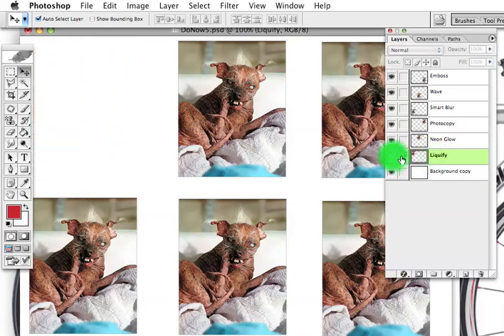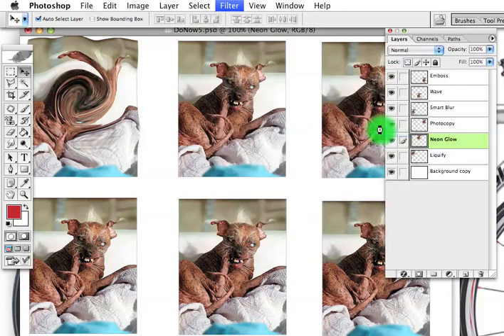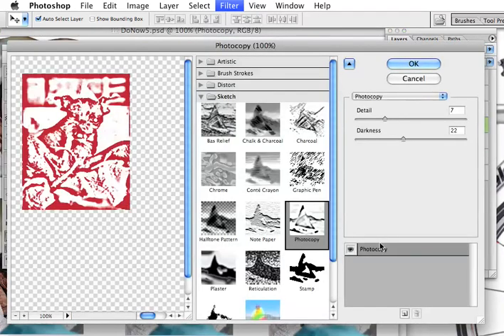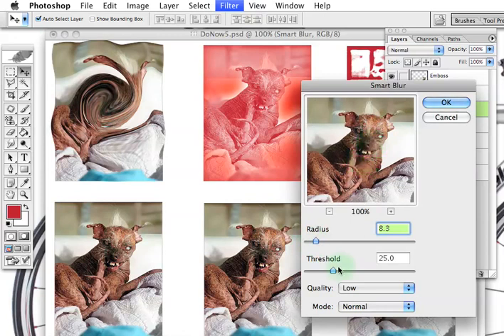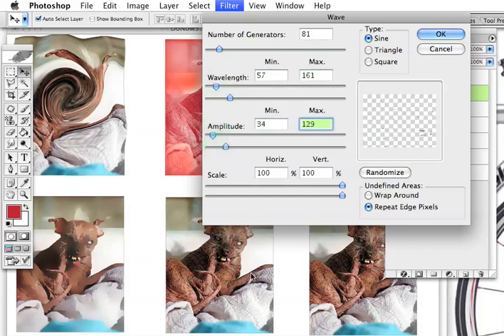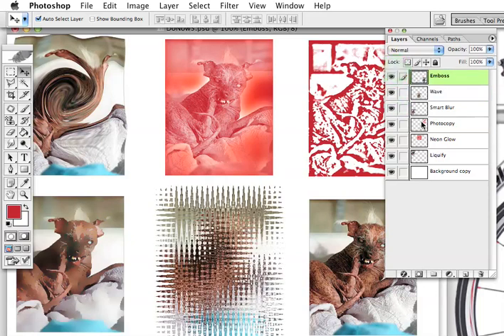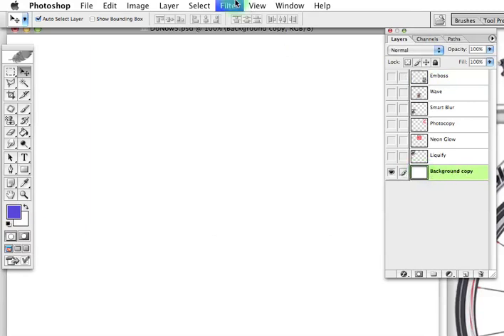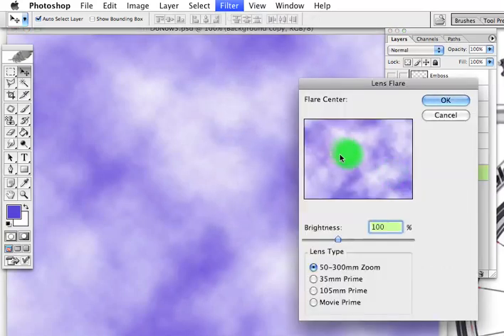How to use filters on layers in Photoshop - Beginner tutorial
This video builds upon the introductory video (link below). You will learn how to use filters to modify individual individual layers in Adobe Photoshop.